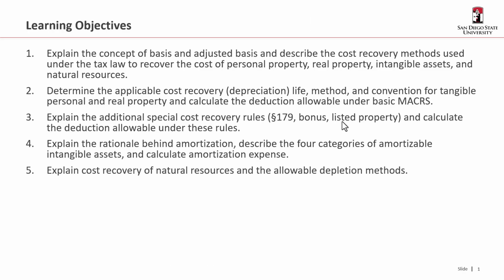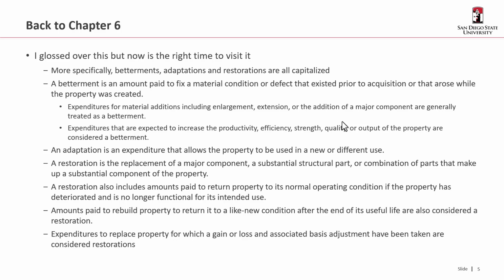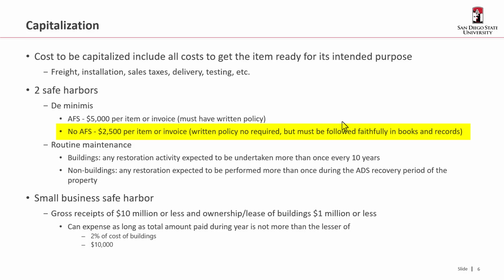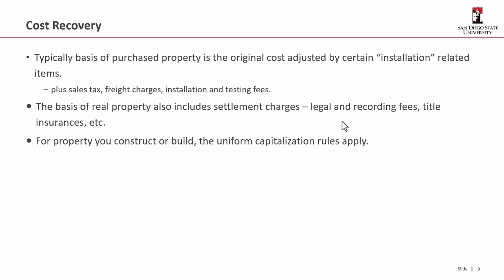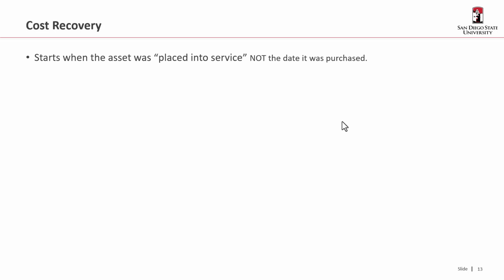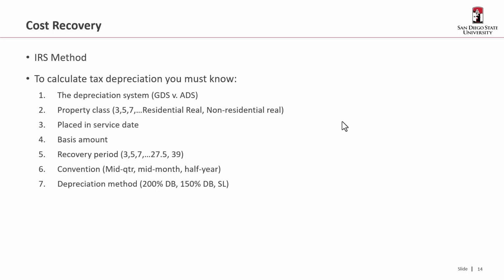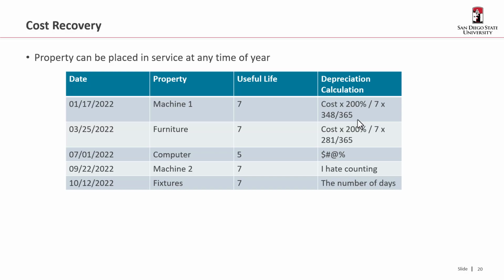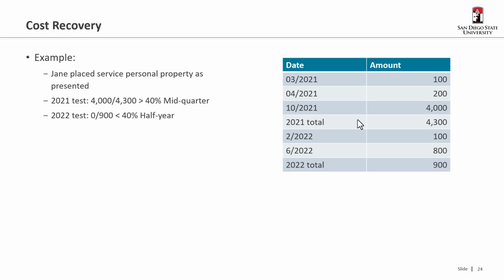ACCTG 624 Depreciation Overview